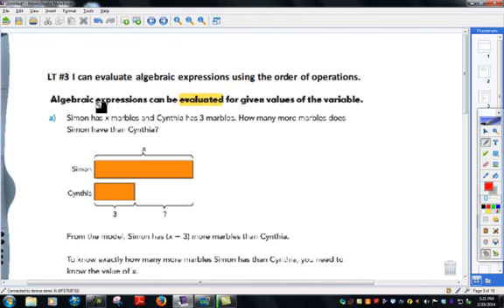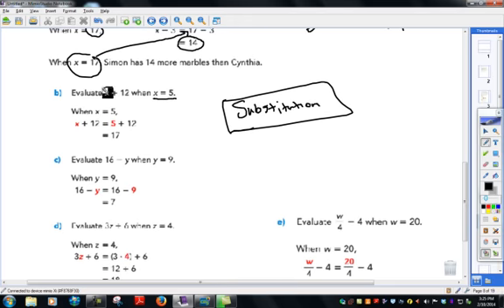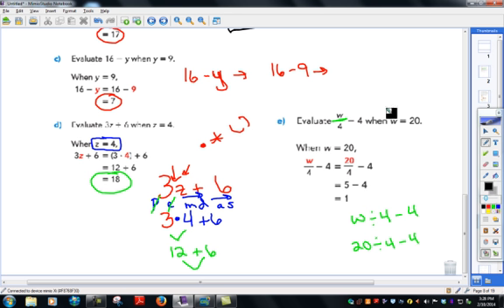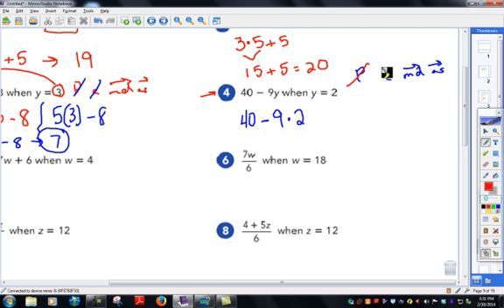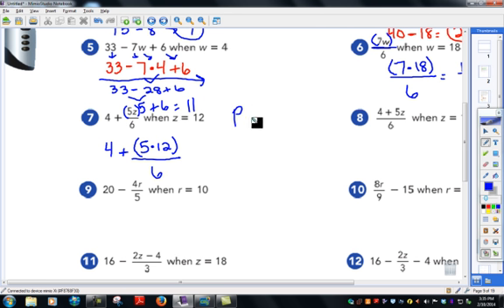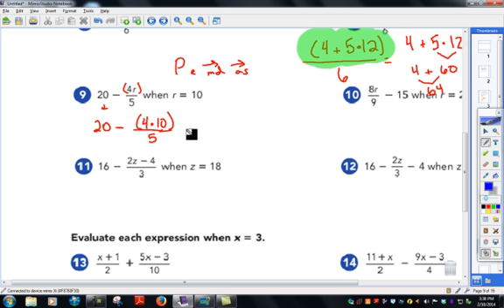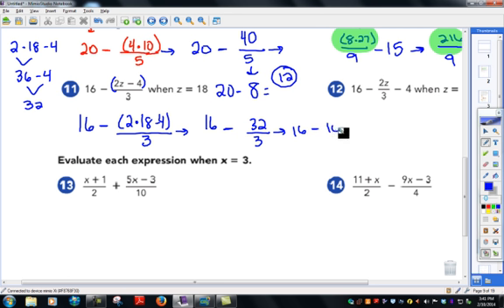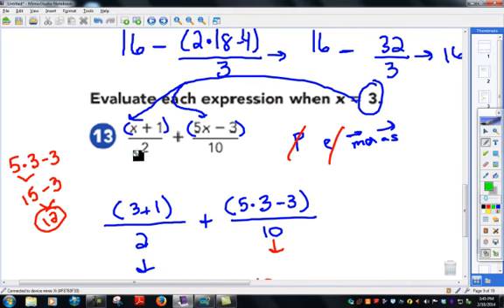Chapter 7 LT #3 Video